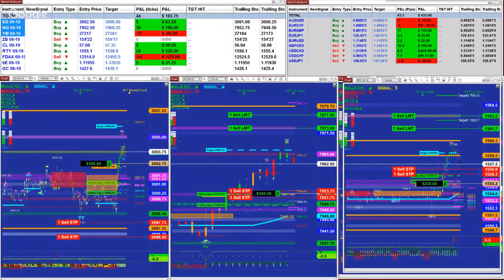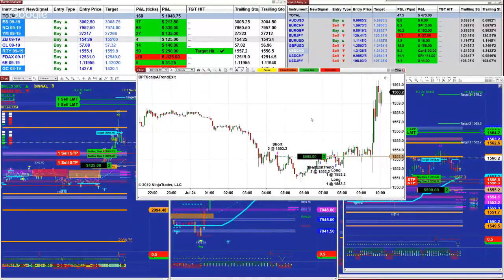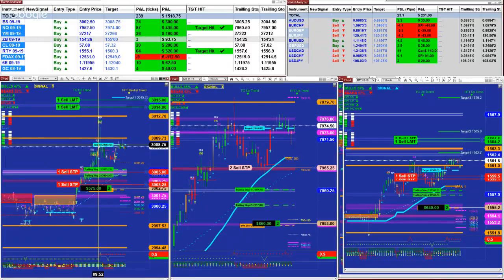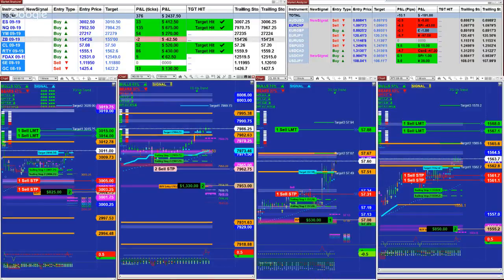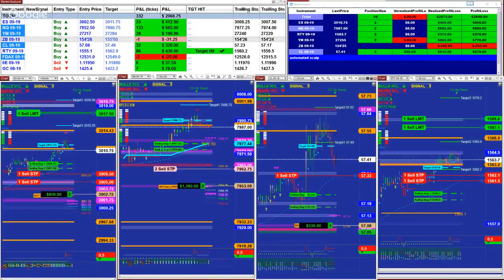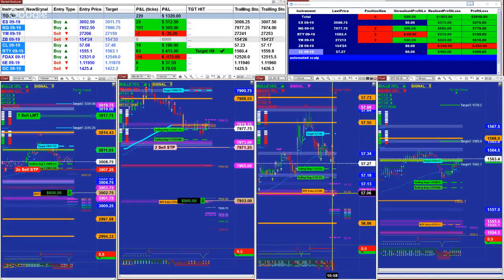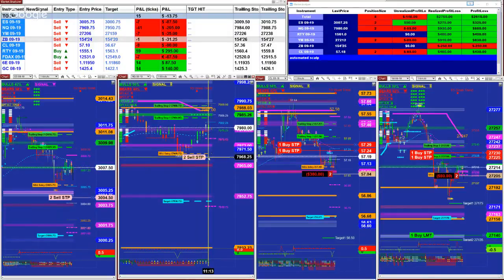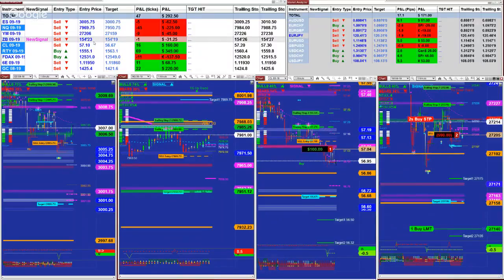Autotrader, Automated Trading, Ninja Trader, Automated Signal Entry , #1517 Best Pro Trading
#1517  Best Pro Trading

100% Best Pro Autotrader, Automated Trading, Ninja Trader, Automated Signal Entry